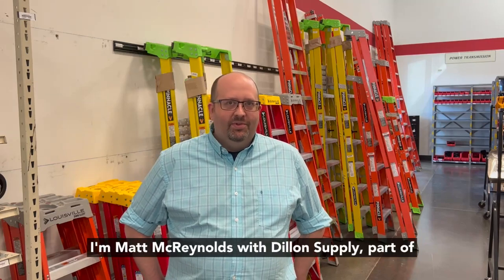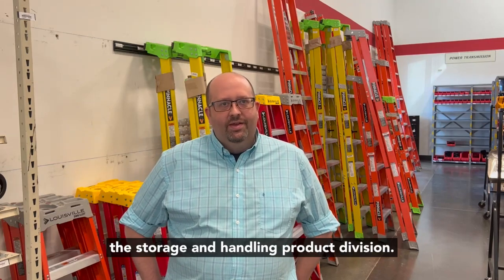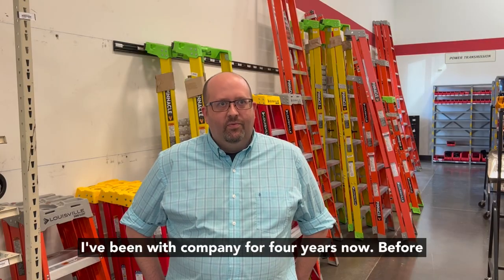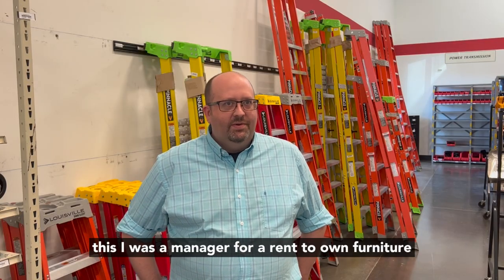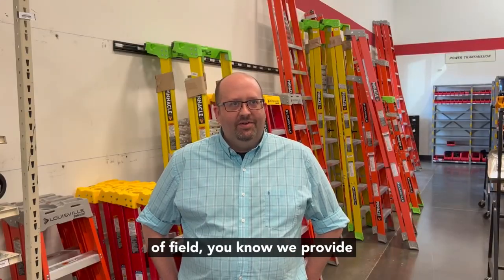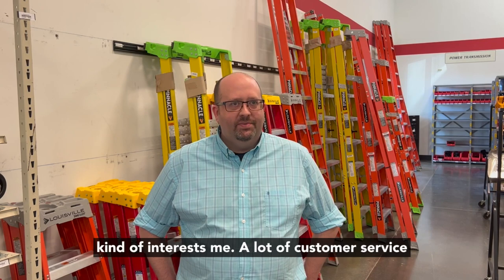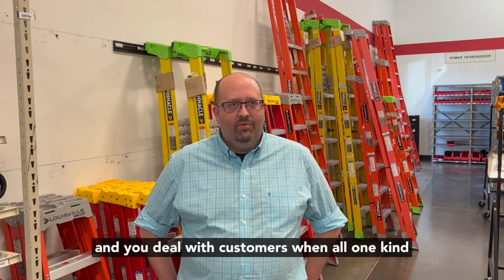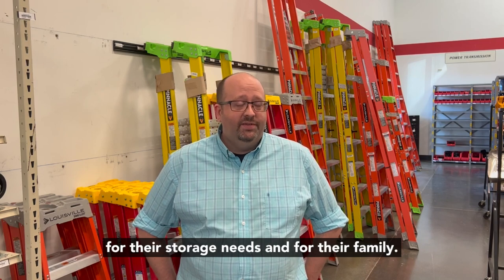Dillon Supply: Our Experts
Matt McReynolds is our product manager for our storage and handling product division. He assists customers with the purchase, installation, and maintenance of our extensive storage and handling product line.

Here at Dillon Supply, customer service is a priority and it’s people such as Matt that provide valuable information to our customers so they can make the best decisions for their job site, warehouse, and workplace.

Visit Dillonsupply.com to view our storage and handling products or give us a call!